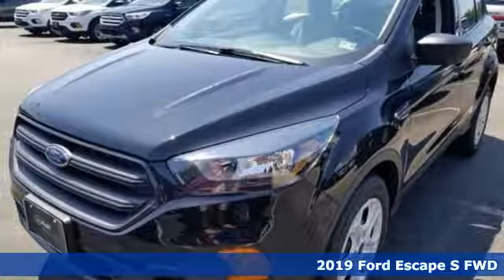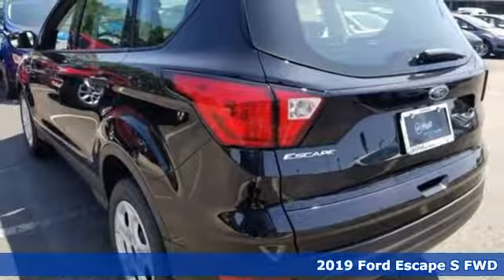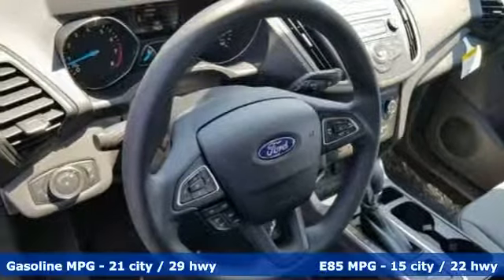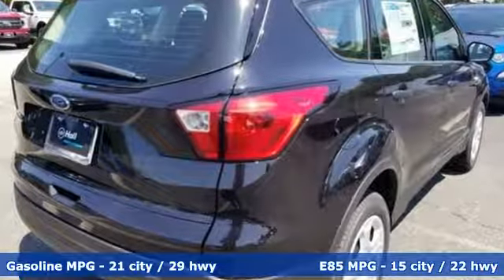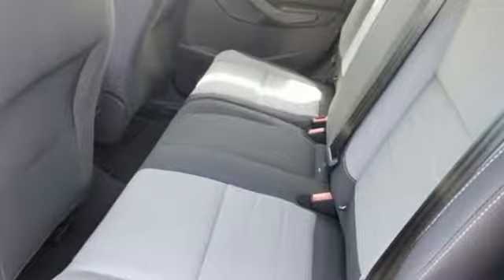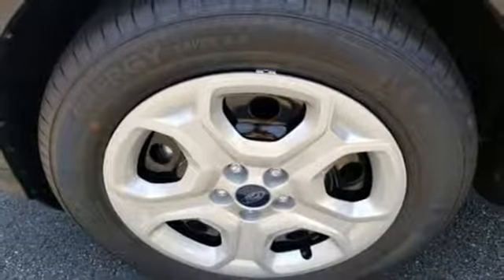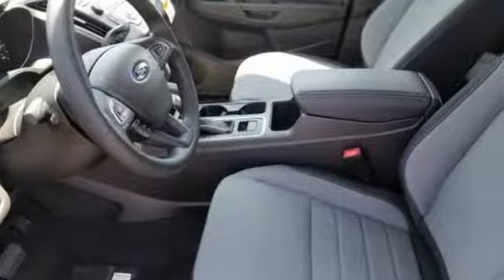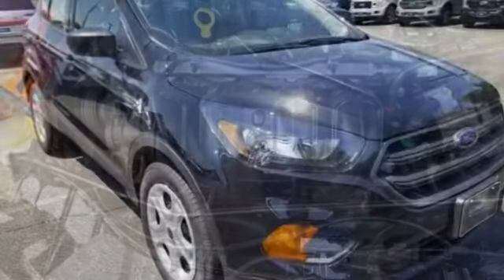New 2019 Ford Escape Newport News VA Hampton, VA #599324 - SOLD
Year: 2019
Make: Ford
Model: Escape
Trim: S
Engine: 2.5L iVCT
Transmission: 6-Speed Automatic
Color: Black
Interior: Charcoal Black
Stock #: 599324
VIN: 1FMCU0F71KUC21054

Address:
12896 Jefferson Ave